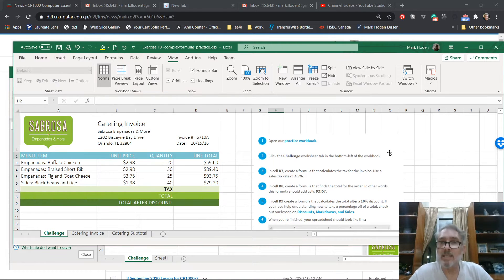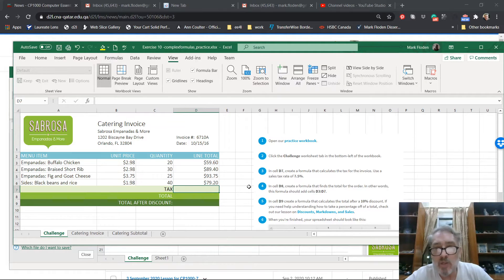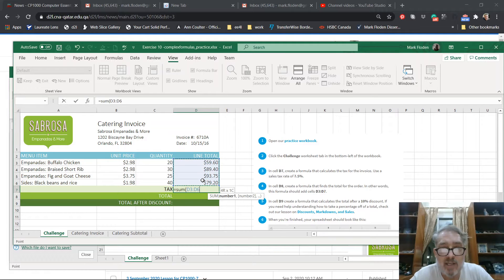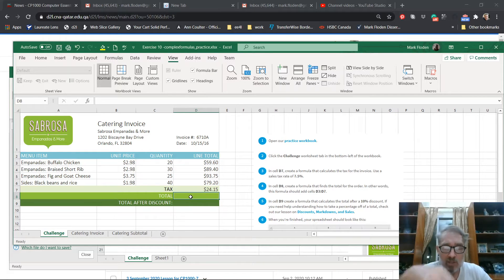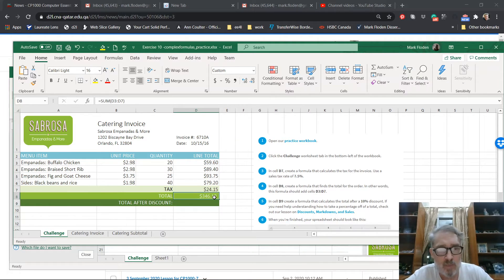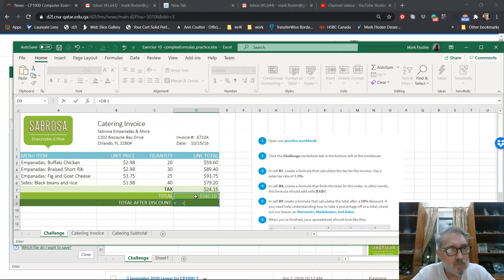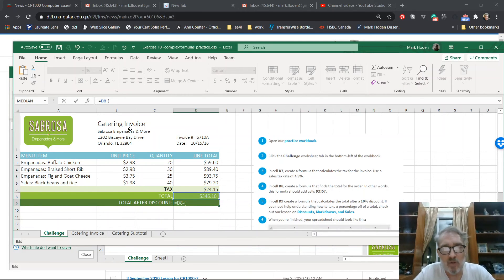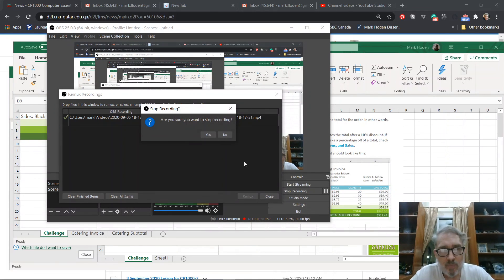CP1000 Excel lab10MF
CP1000 Excel Lab 10 MF